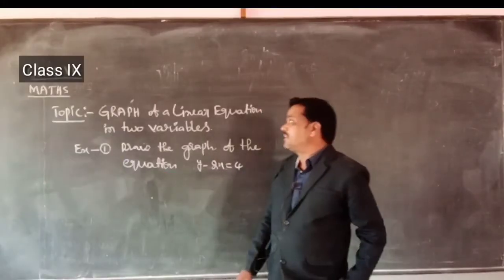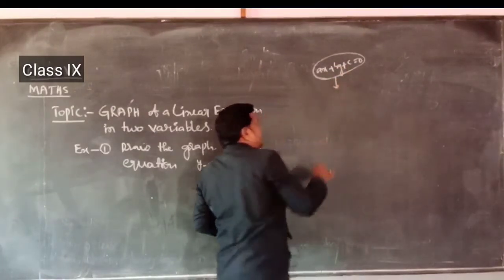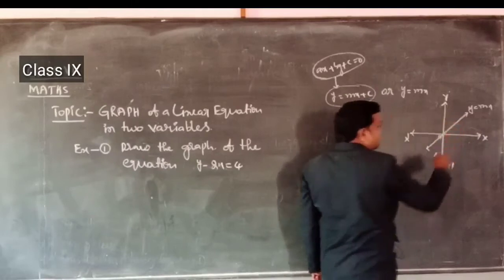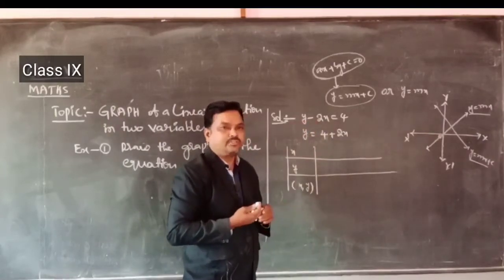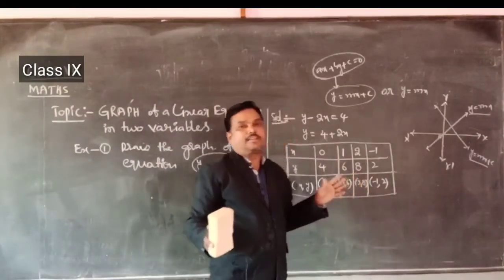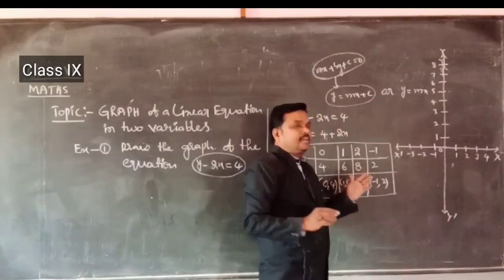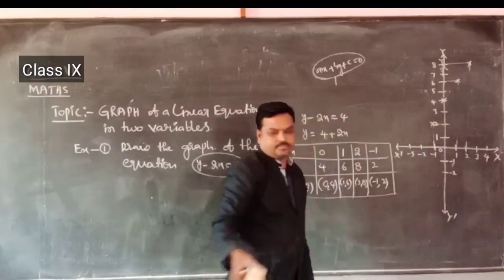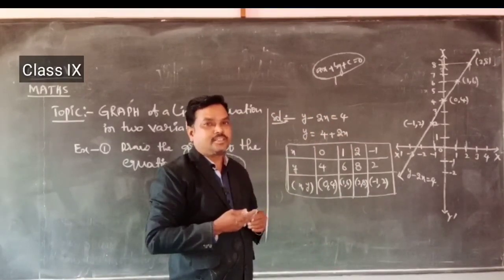9th class graph of a linear equation in two variables